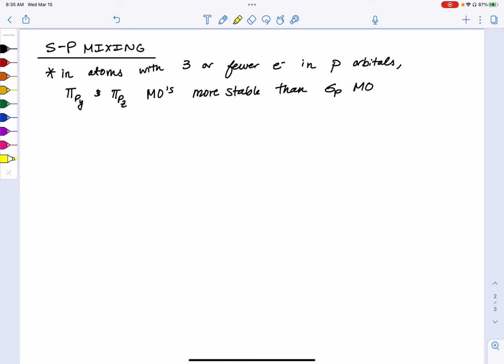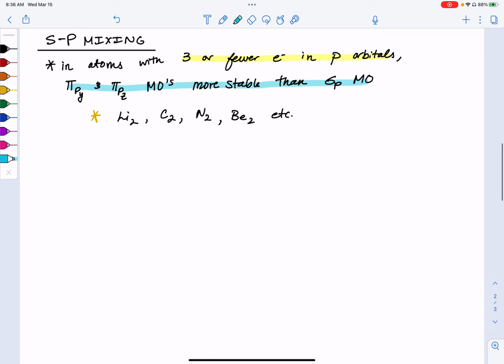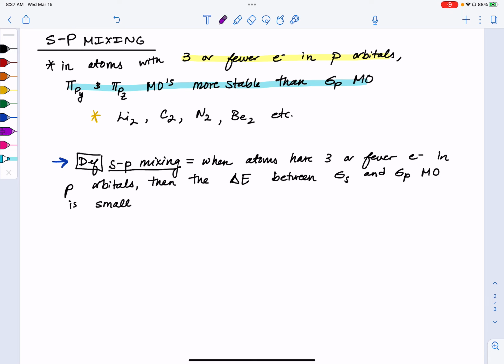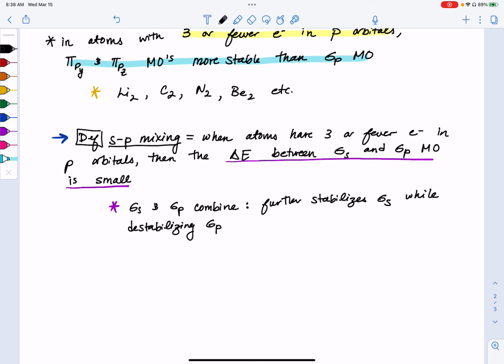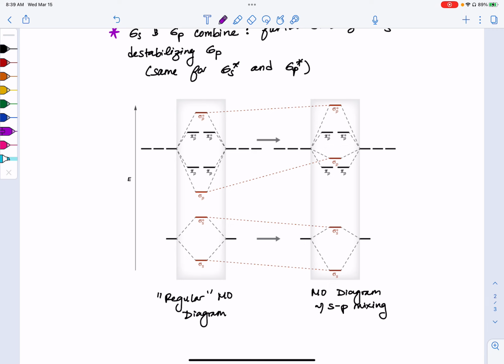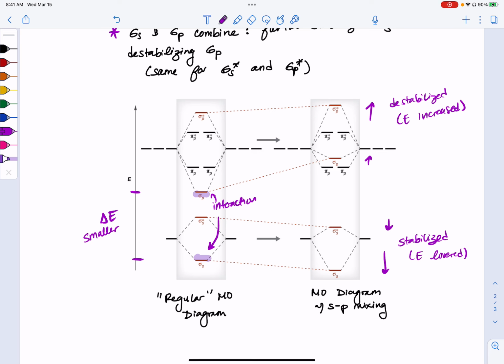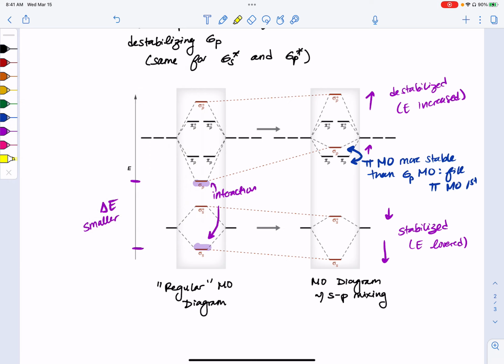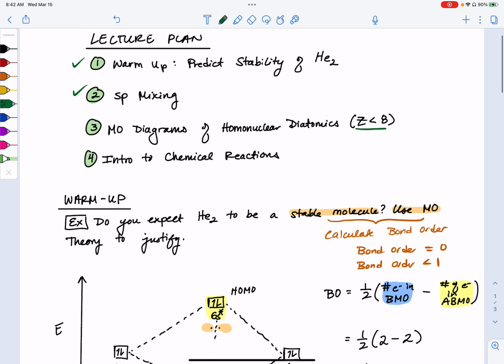S P Mixing of Molecular Orbitals